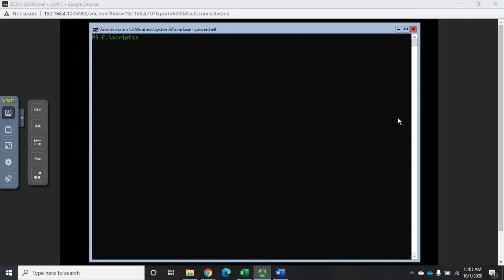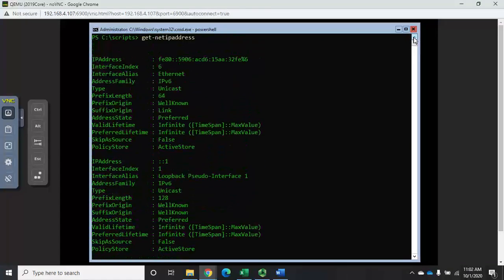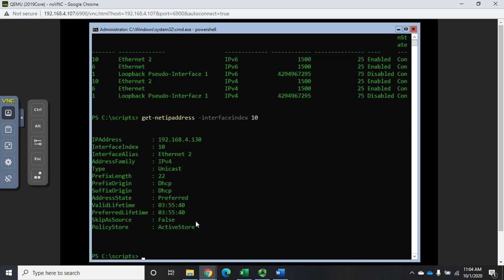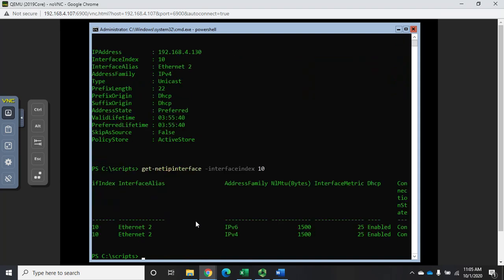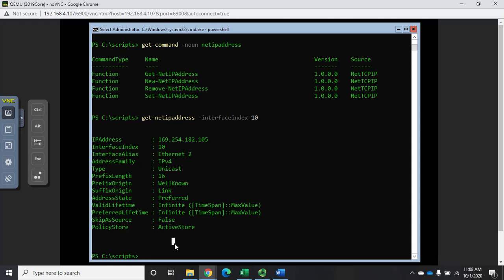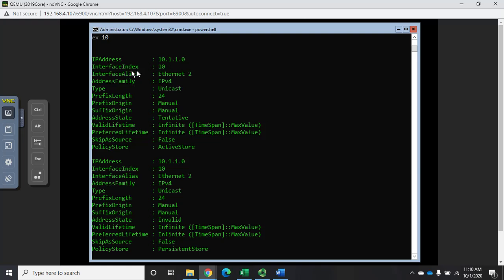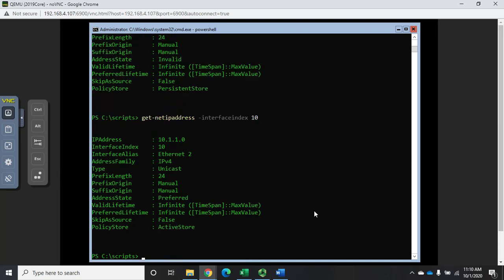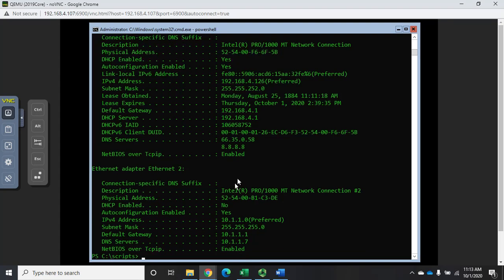Setting an IP address in PowerShell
This video demonstrates how to configure an IP address and the required options in PowerShell rather than the GUI.